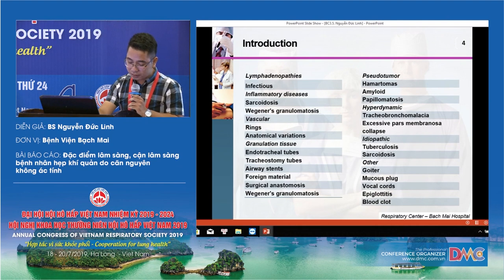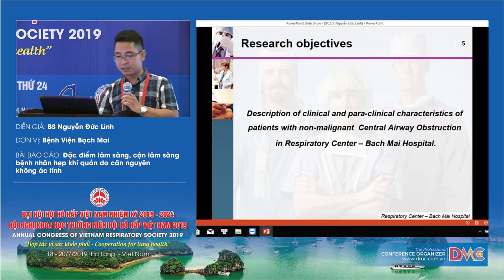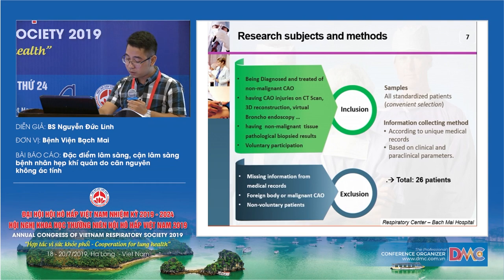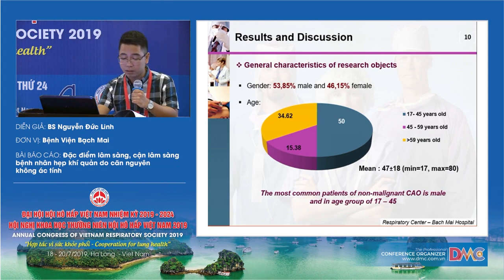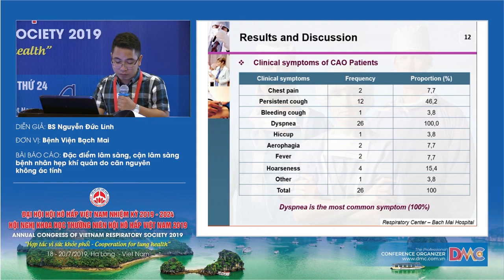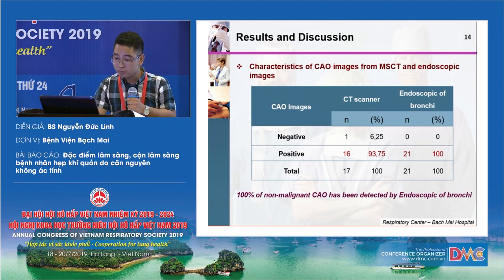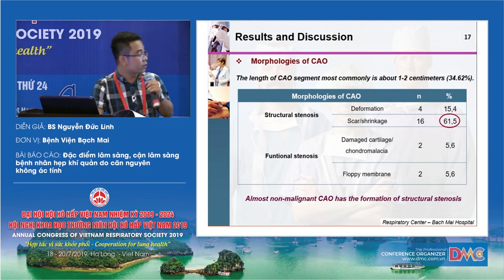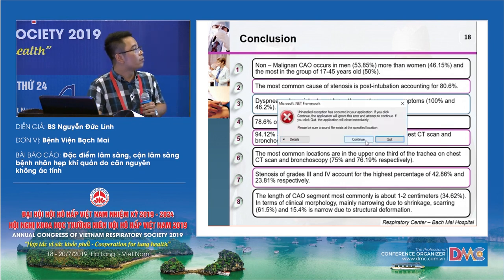Đặc điểm lâm sàng, cận lâm sàng bệnh nhân hẹp khí quản do căn nguyên không ác tính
BS. Nguyễn Đức Linh
Trung tâm Hô hấp - Bệnh viện Bạch Mai
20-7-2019 - Hội trường Cô Tô - Khách sạn Mường Thanh Luxury Quảng Ninh